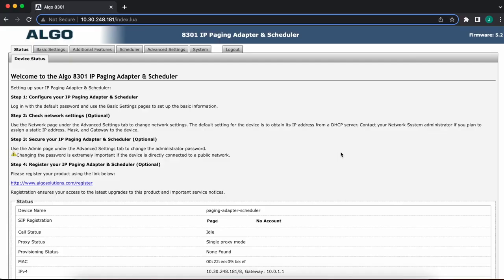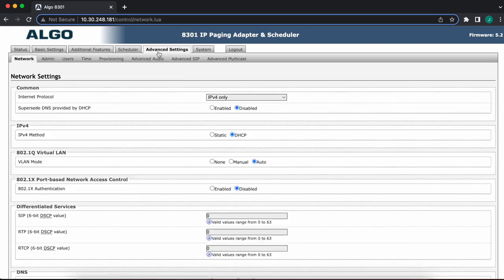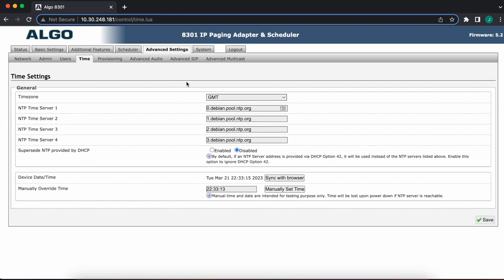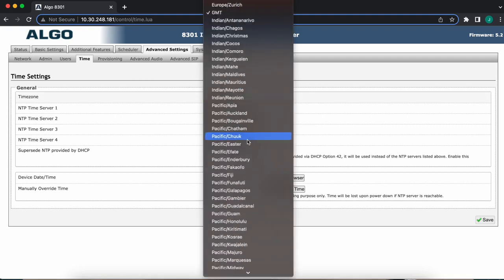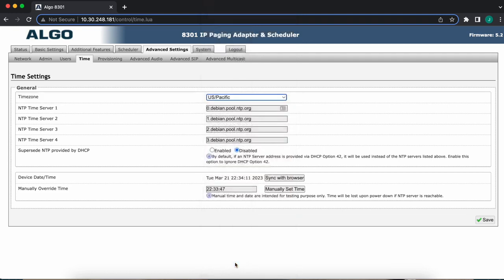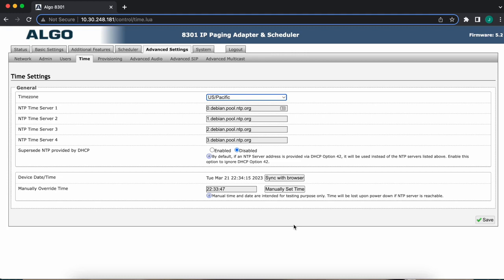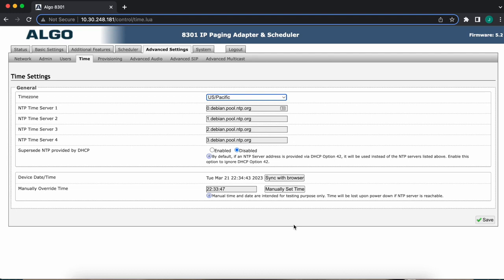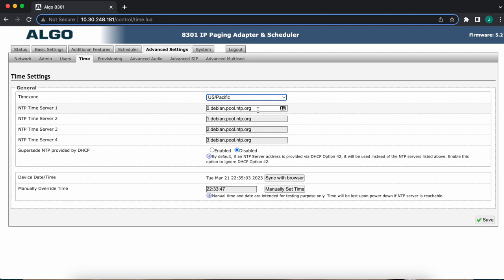Network Time Protocol NTP in Algo IP Endpoints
Algo manufactures network-based IP audio and video communication products for integration with VoIP Unified Communication (UC) and mass notification software platforms. Supporting secure SIP and multicast, the portfolio includes IP speakers, paging adapters, strobe lights and access control intercoms. Algo is headquartered in Burnaby, BC Canada – a suburb of Vancouver. This facility houses our engineering and technical support teams as well as manufacturing. Direct sales support is available in Canada, the USA and Europe. Founded in 1968, Algo has always been a telecommunications or information technology company and has manufactured telecom products since the 1970s. In addition to manufacturing products under its own brand, Algo also offers an ODM service to produce products that are client-branded. Some familiar names have included Avaya, British Telecom, Diebold, and Nortel. More than 4 million telecom endpoints have been manufactured and shipped globally.